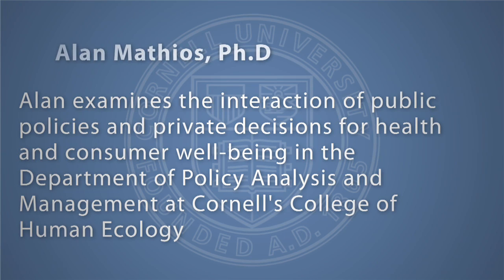Human Ecology Faculty in Focus: Alan Mathios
Faculty in Cornell's Department of Policy Analysis and Management apply theories and methods from economics, sociology, government, demography, statistics and psychology to analyze public policy impacts on society, markets, individuals and families. The program on Consumers, Pharmaceutical Policy and Health promotes research, education and the development of research capacity in selected areas of pharmaceutical policy. The primary research focus of the program is on the causes, consequences and performance of public policies toward the pharmaceuticals industry, with particular emphasis on the interaction of public policies and private decisions for health and consumer well-being.